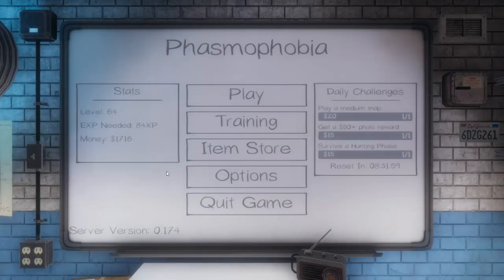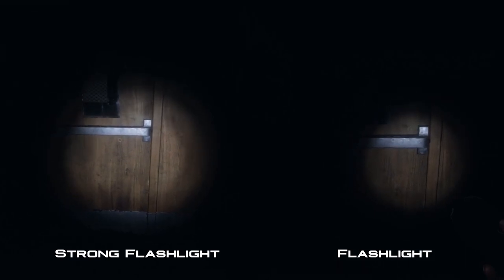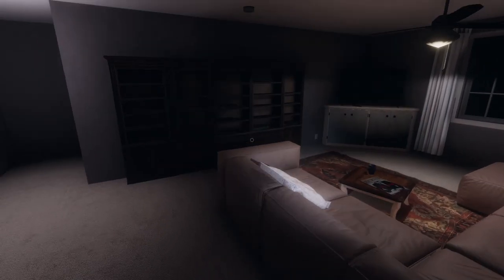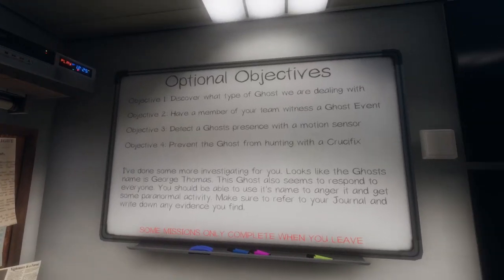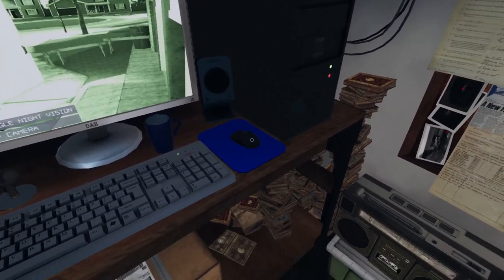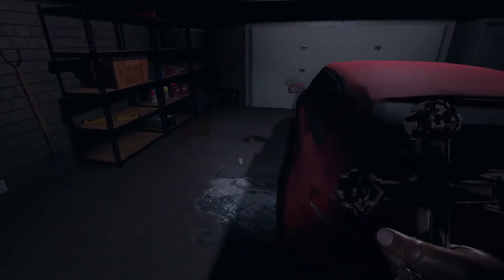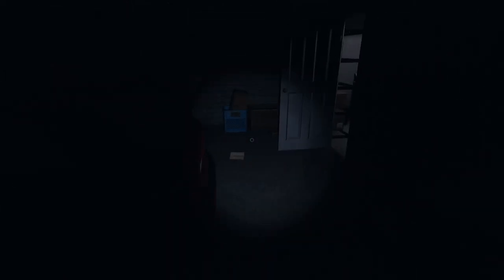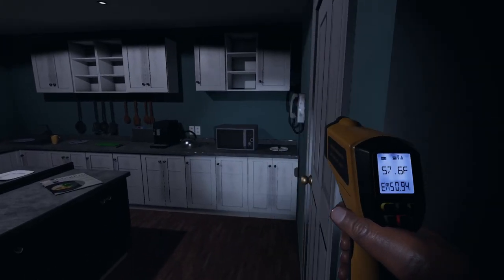Top 5 tools to Bring | Phasmophobia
We at 72PC have been playing a lot of Phasmophobia and have decided to create a top 5 tools to bring list to help new players understand what tools they should bring, and how they can use them. We also give a nice explanation on how the crucifix works. If you think we missed an item, let us know about it in the comments! Our list was:
5) Strong flashlight
4) Motion Sensor
3) Video Camera
2) Crucifix
1) Thermometer
For hits on how to use them, just watch!